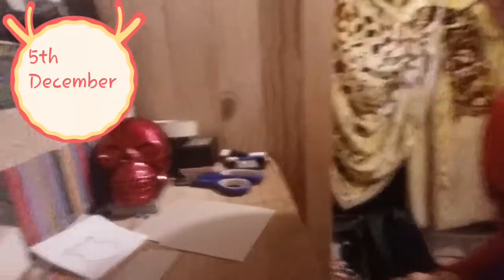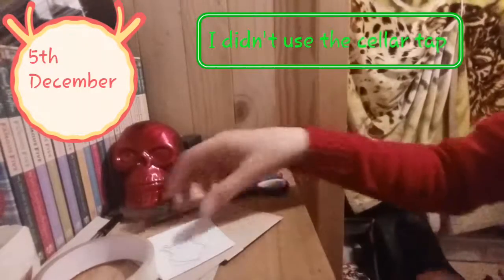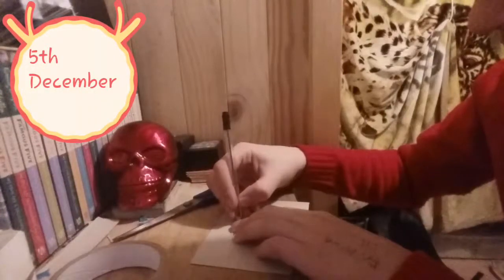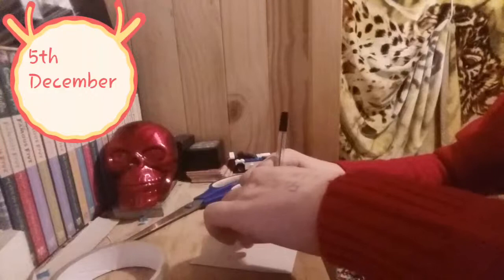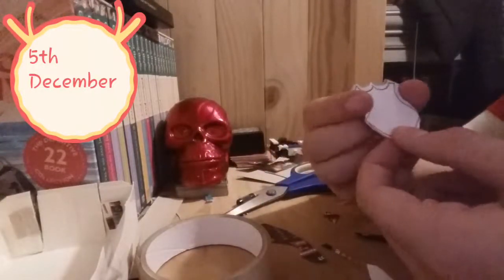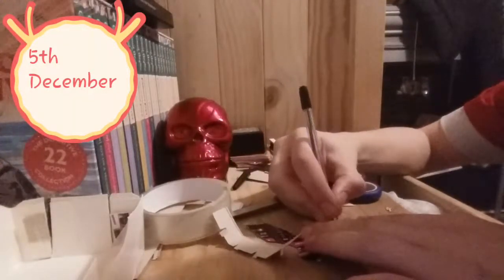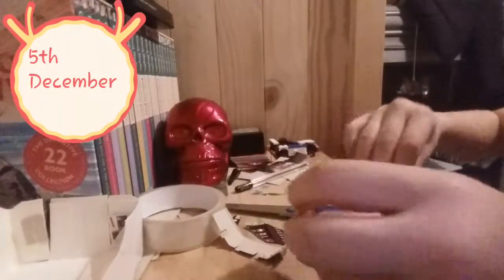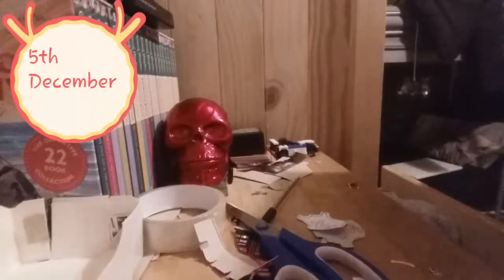Making sherif badge 5/25 | making stuff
In this video the sherif is in town killing zs. Watch the video and you'll know what the rhyme meant